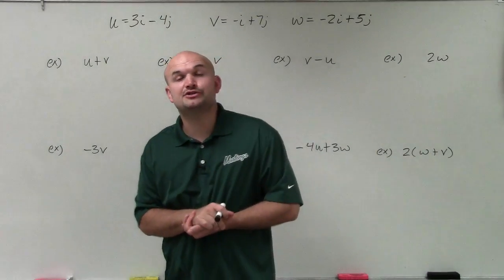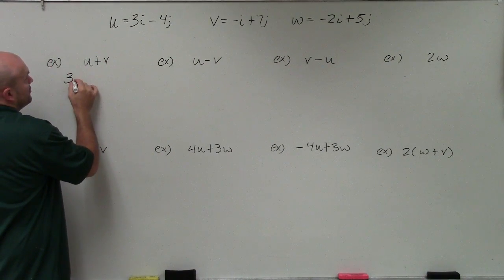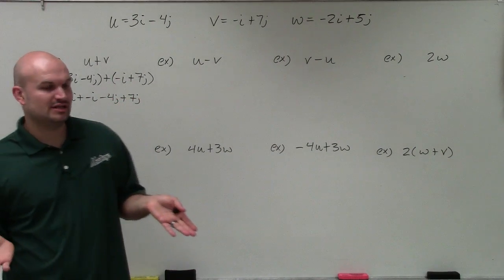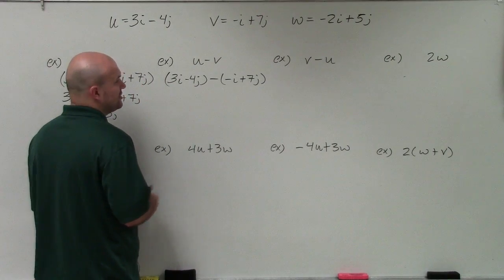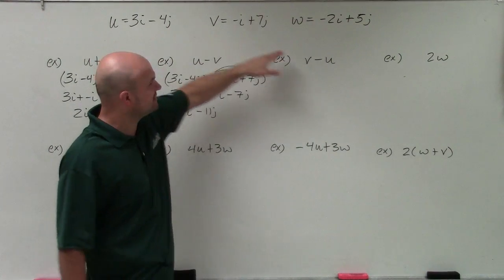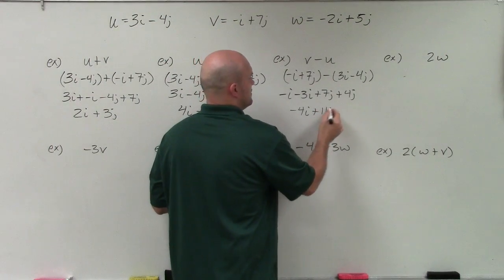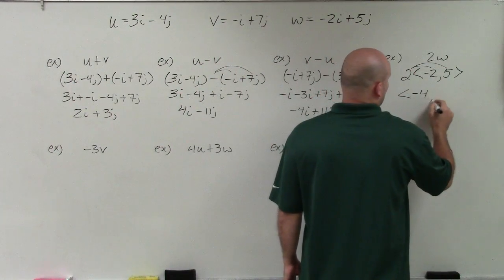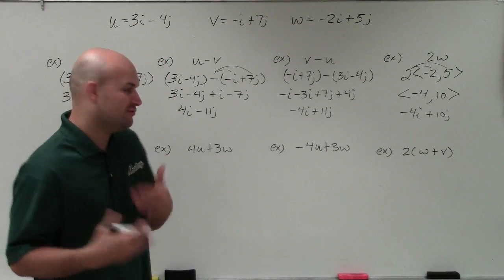Master How to add, subtract and multiply a vectors by a scalar